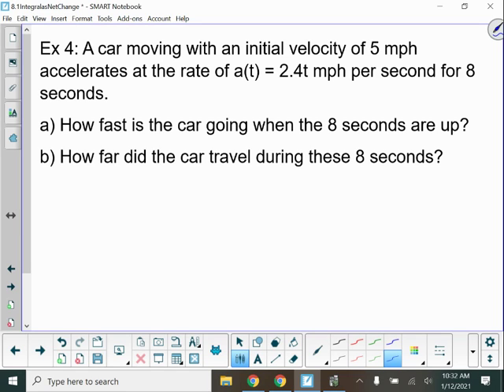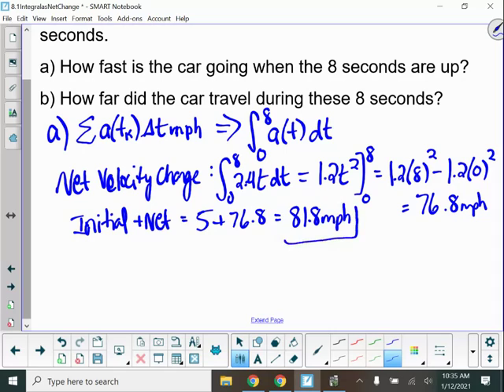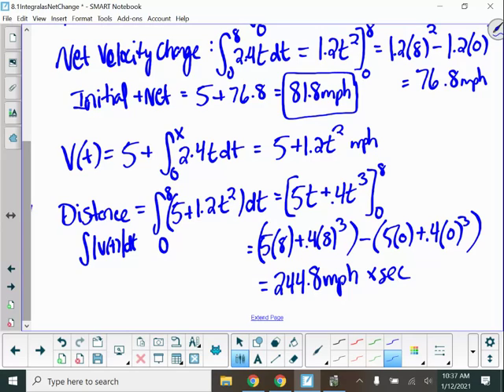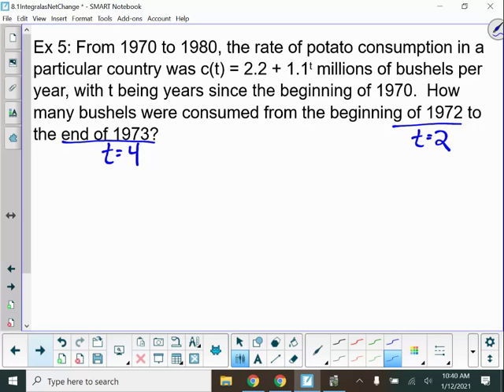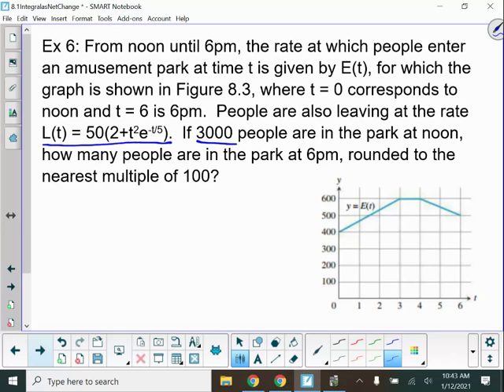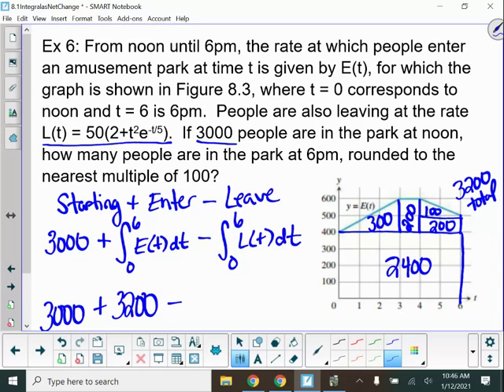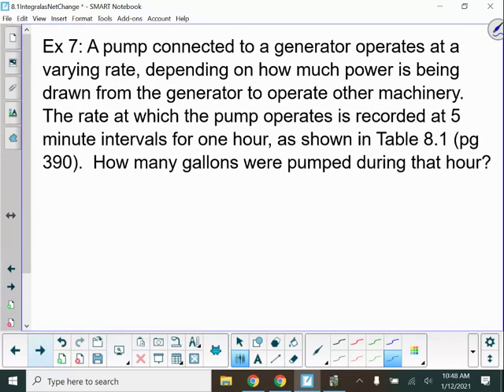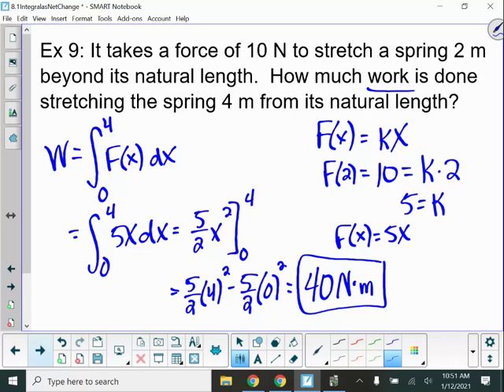8.1 Integral as Net Change Part 2